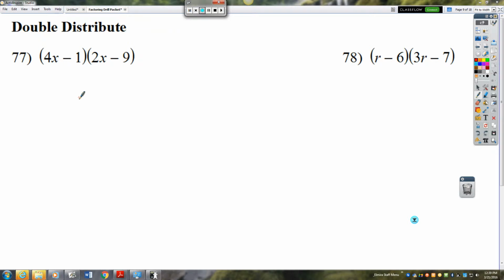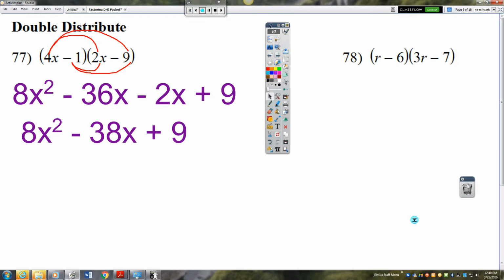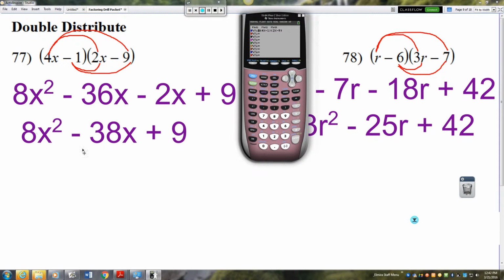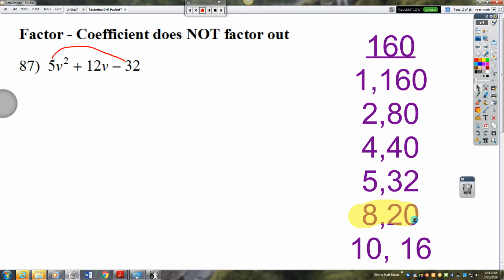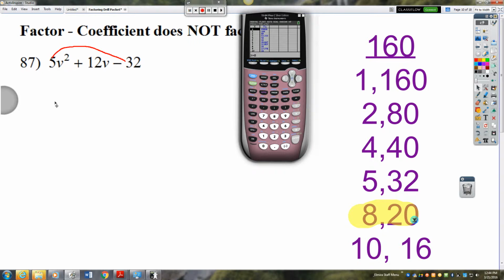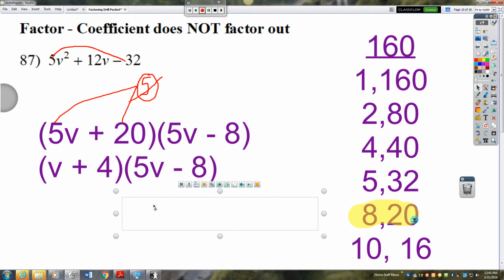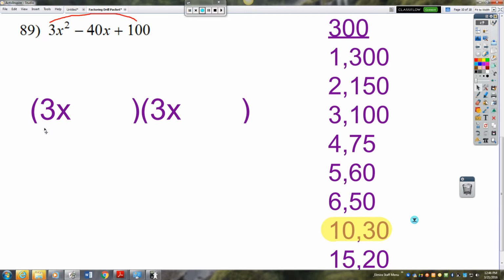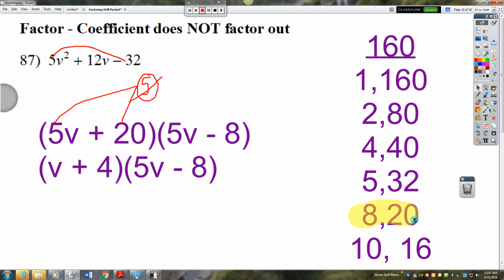Factor Drill Part 2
Pages 7-9 of your packet
#77-98